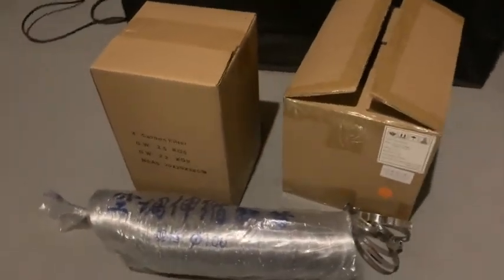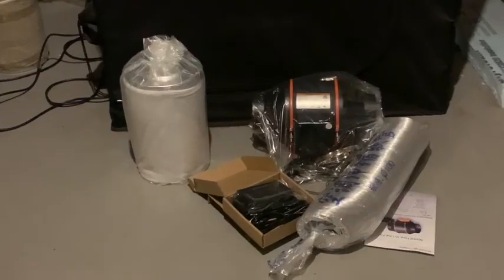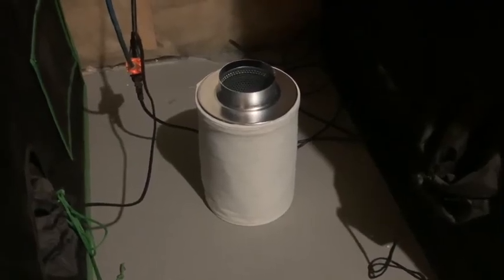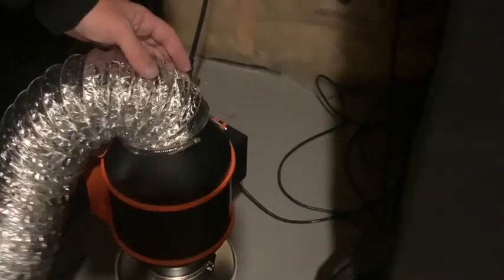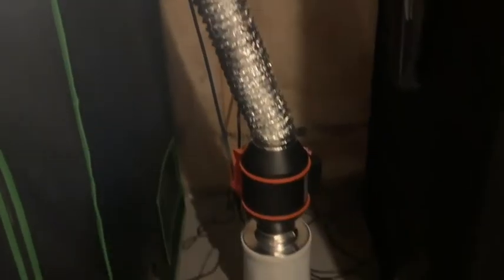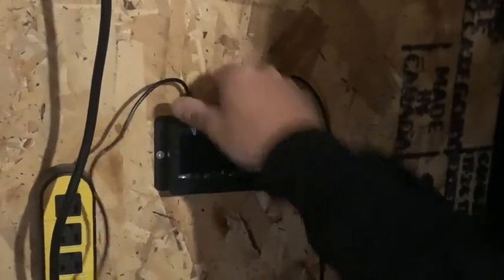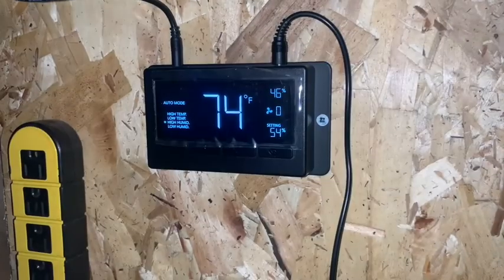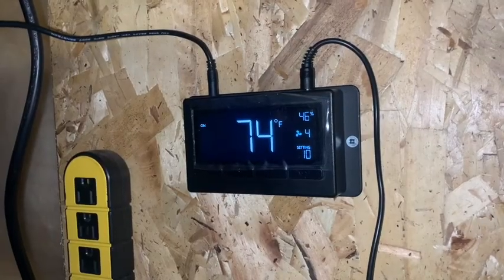How to Set Up A SMART Ventilation System for a LED Grow Tent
Any growing questions or comments please leave a comment or email.